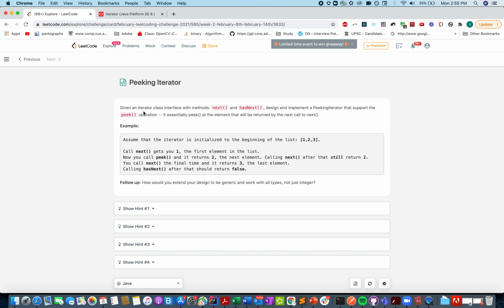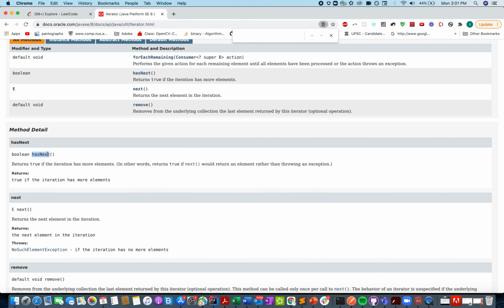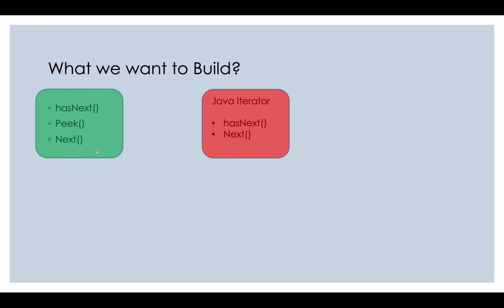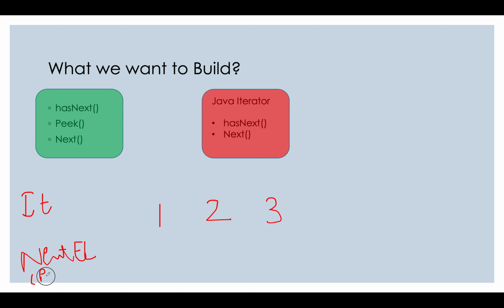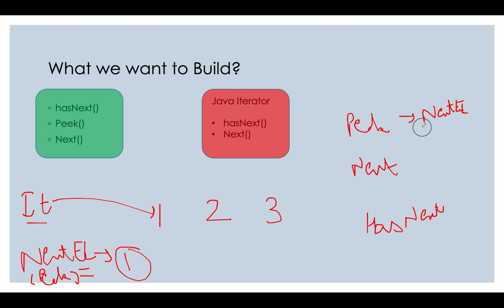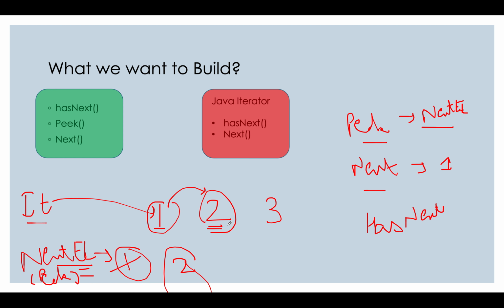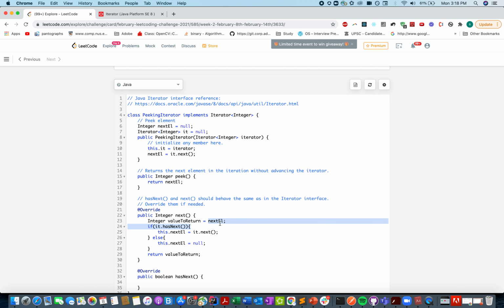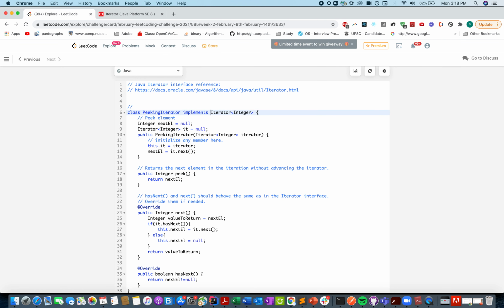Peeking Iterator | Leetcode 284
1) 0:00 Explaining the problem out loud
2) 1:10 Algorithm walkthrough
3) 6:15 Coding it up
4) 9:00 TimeComplexity